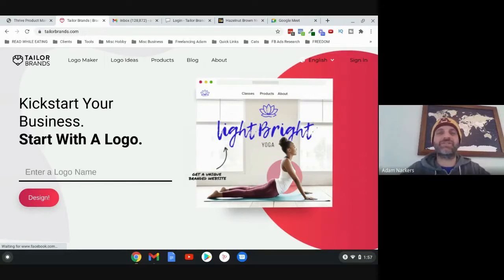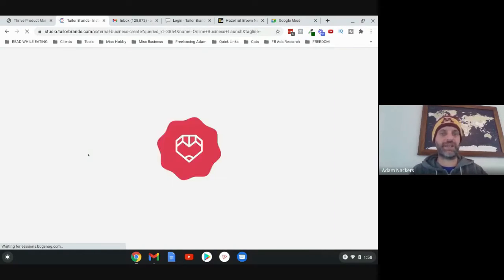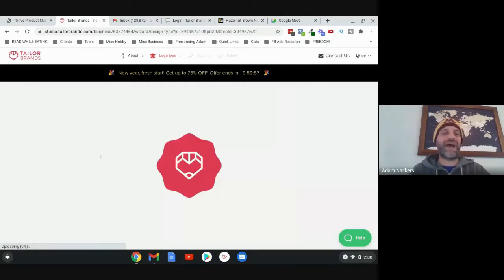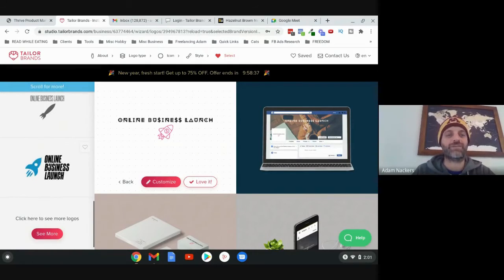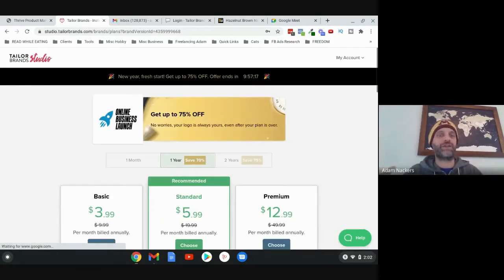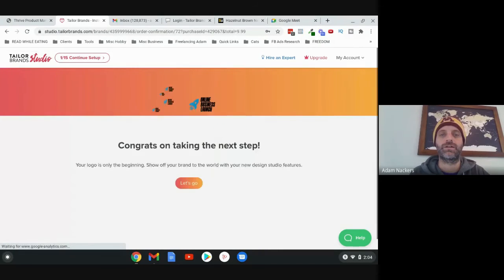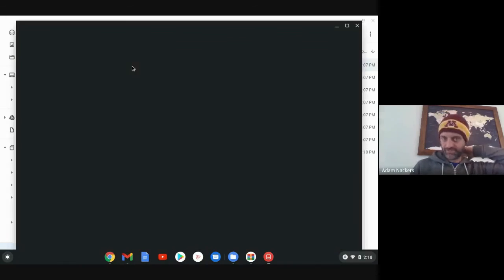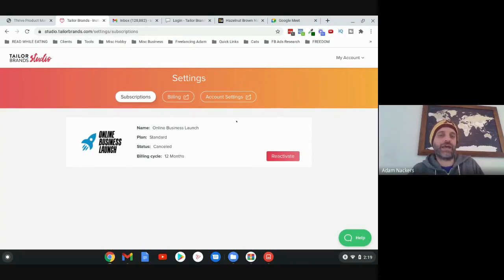OnlineBusinessLaunch How to Create an Awesome Logo for your online business in Under 10 Minutes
In this video I walk you through how to create an awesome logo for your online business in under 10 minutes.  If you follow along, by the end of the video you will have a brand new logo and all the logo files you need to launch your online brand.